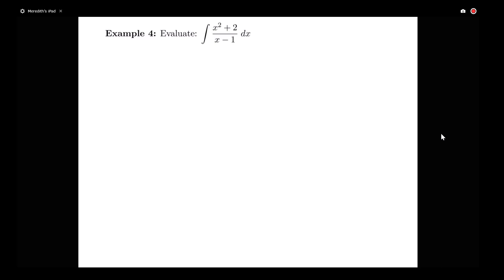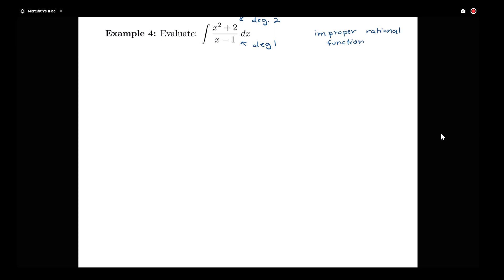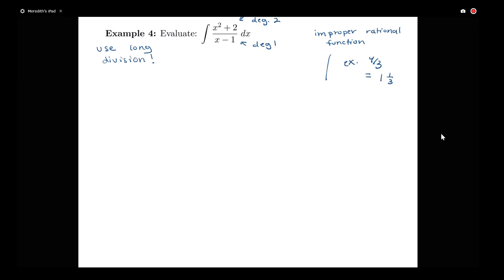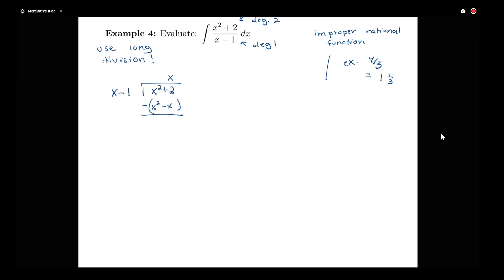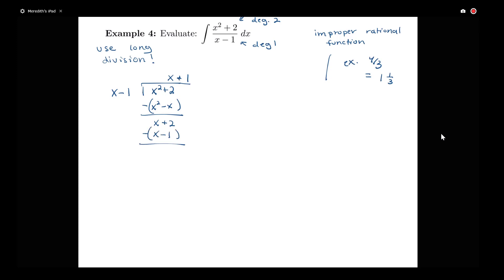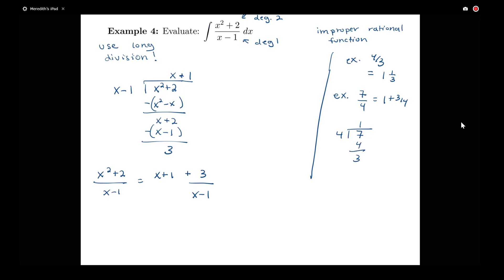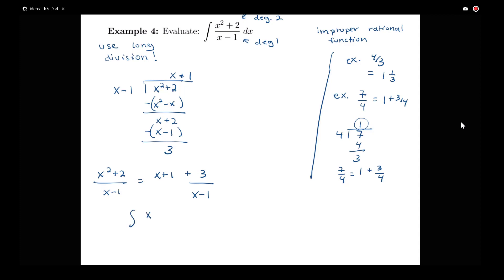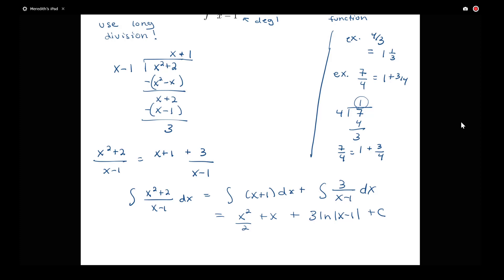Integration Technique Example on Dividing Rational Functions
Example on dividing an improper rational function first before integrating.  Based on Section 8.1 in Briggs' Calculus.